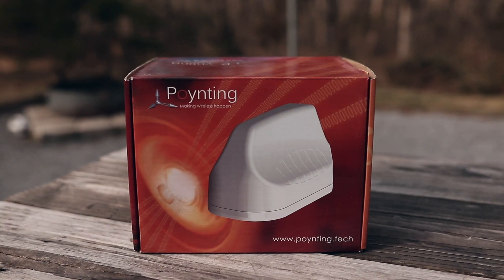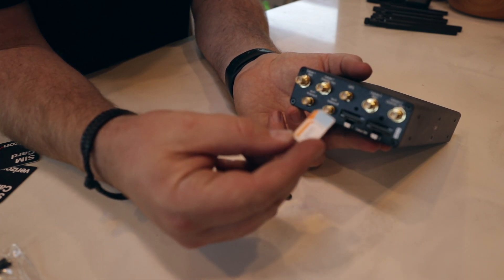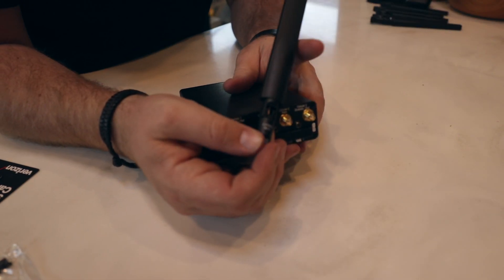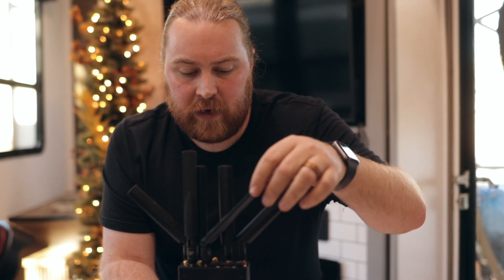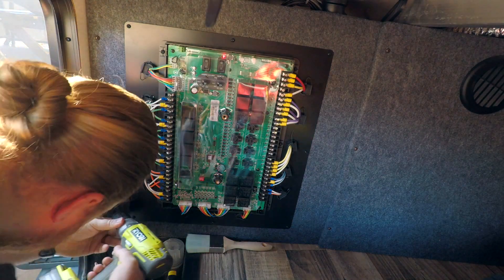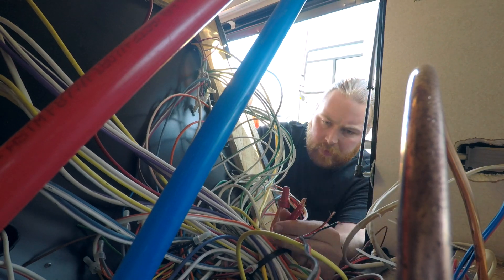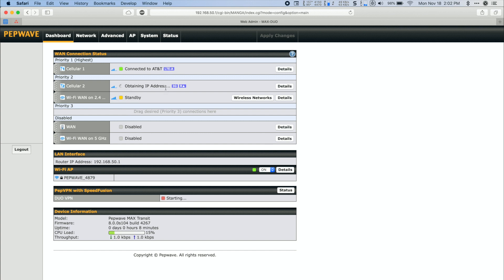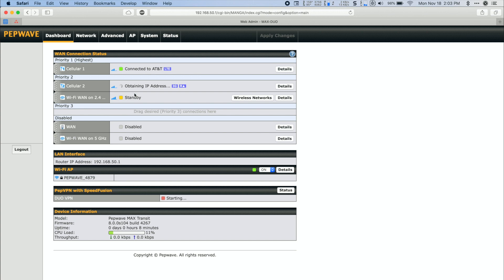Pepwave Transit Duo Set Up and Install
We take you from the box to online in this video!  If you need help setting up your pepwave unit, you are in the right place!